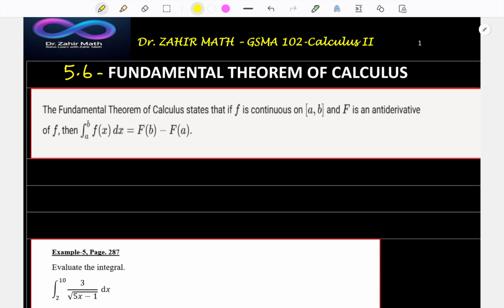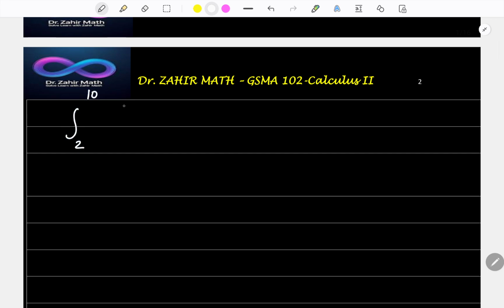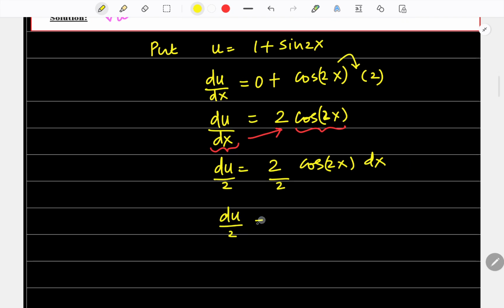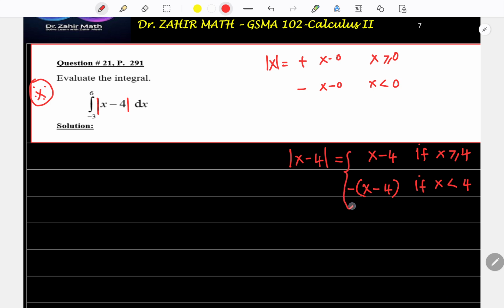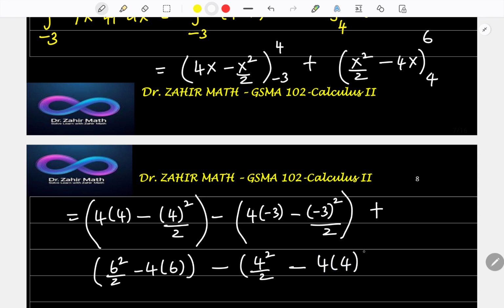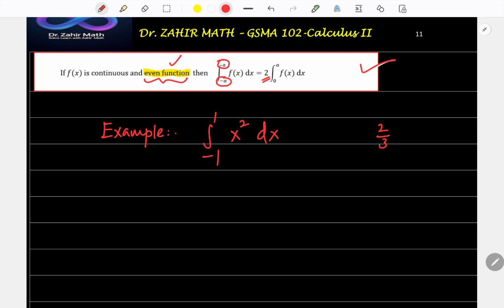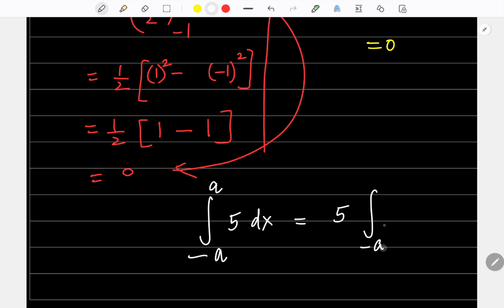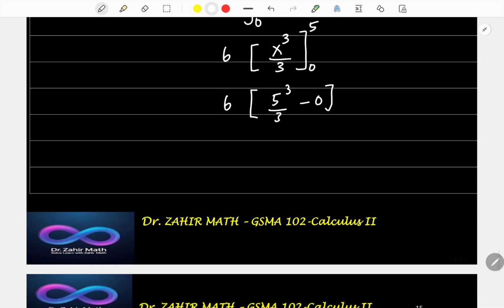GSMA 102 - 5.6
GSMA 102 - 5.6 -Calculus II - Module 1- Fundamental Theorem of Calculus -  Even & Odd Functions

Course: GSMA 102 – Calculus II
In this video, Dr. Zahir explains the Fundamental Theorem of Calculus in the simplest way possible. You’ll see how differentiation and integration are connected and how this theorem helps you evaluate definite integrals without using limits.

✅ What’s Covered:
- What is the Fundamental Theorem of Calculus?
- Easy examples to understand FTC
- Quick solving tips for definite integrals